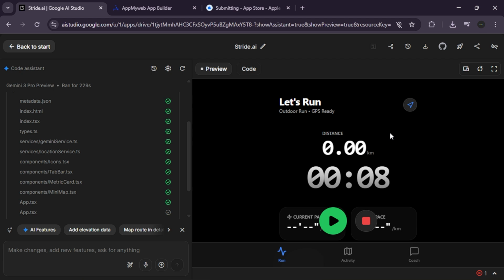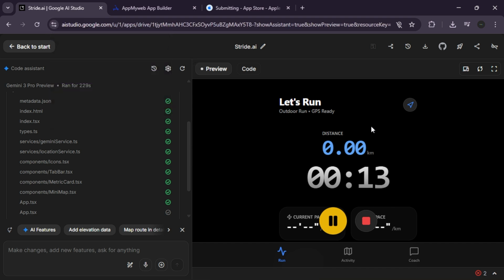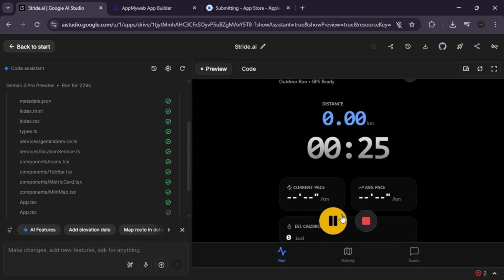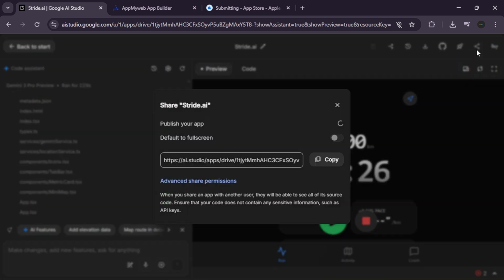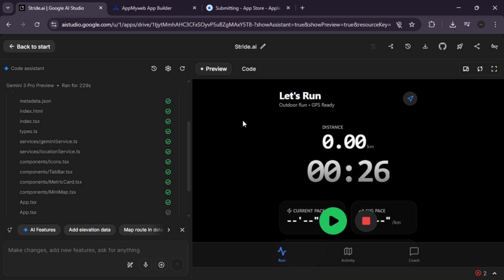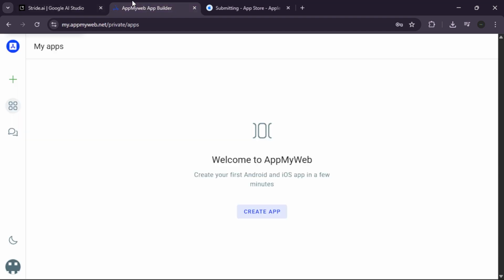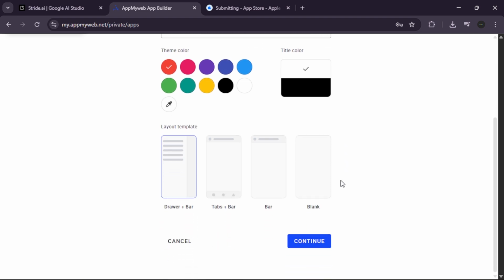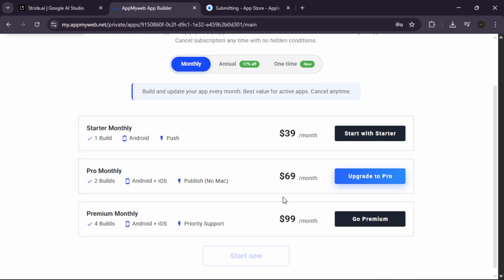How To Publish Google AI Studio App To App Store - Step By Step [2026 GUIDE]